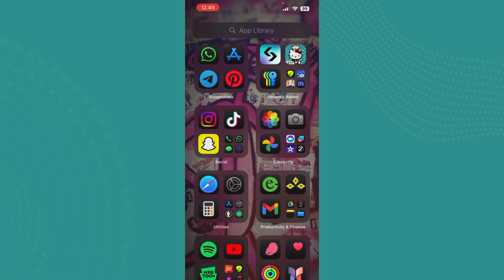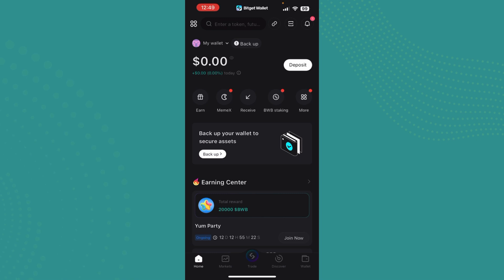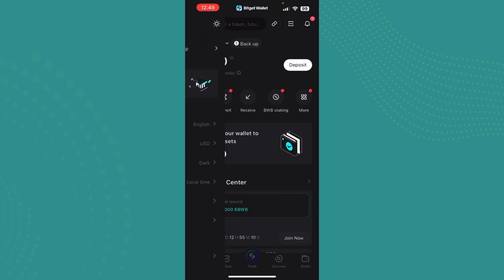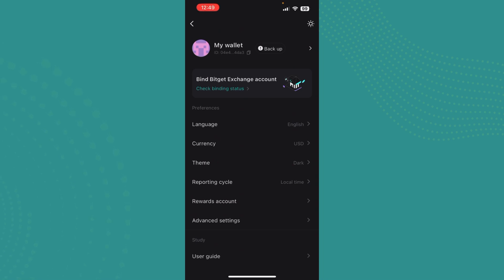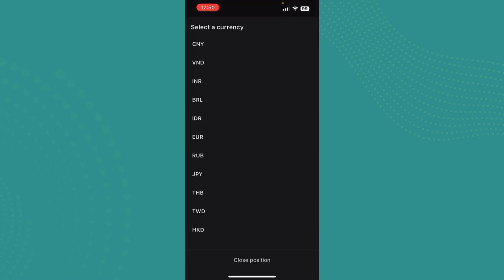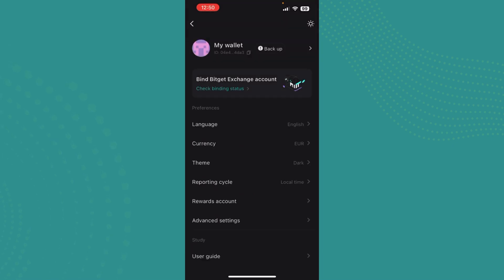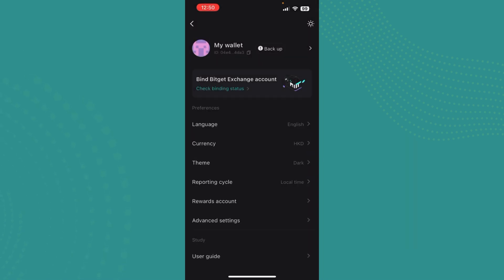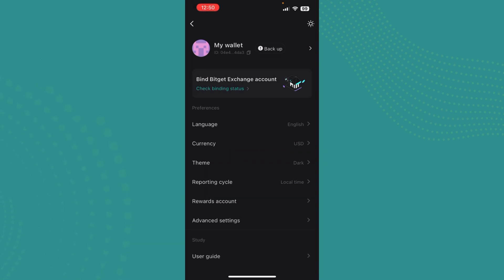How to Change Currency on Bitget Wallet 2024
Want to view balances in your preferred currency? In this video, we’ll show you how to adjust the default currency in your Bitget Wallet. Whether you prefer USD, EUR, or other currencies, our guide will help you personalize your wallet settings for easier tracking of your crypto assets.